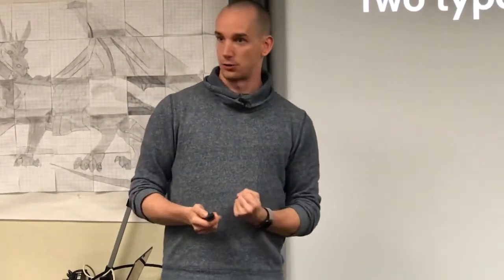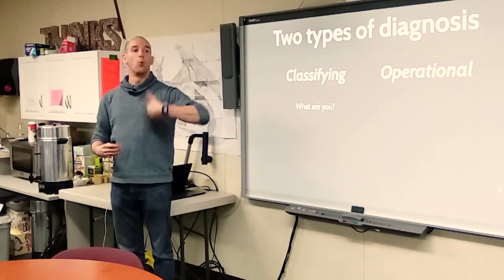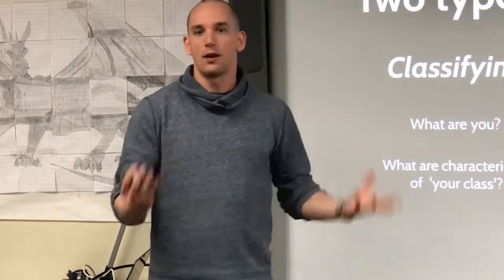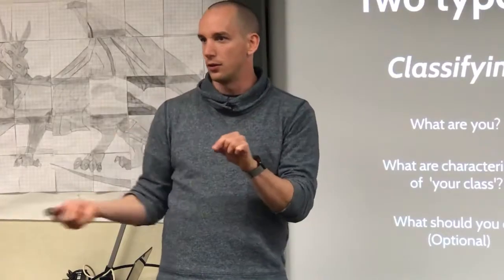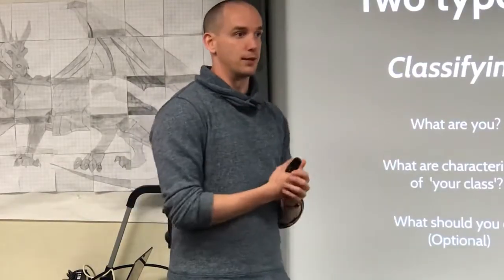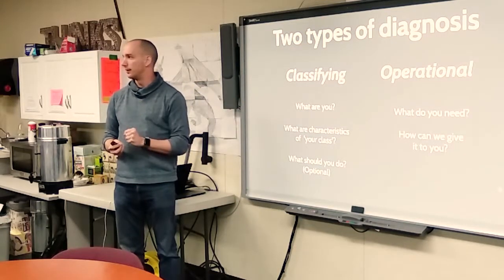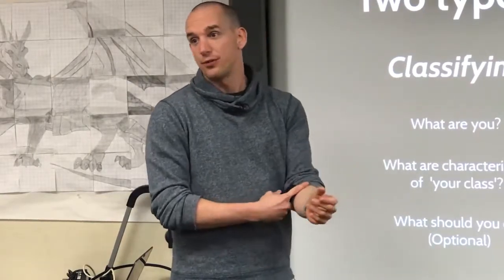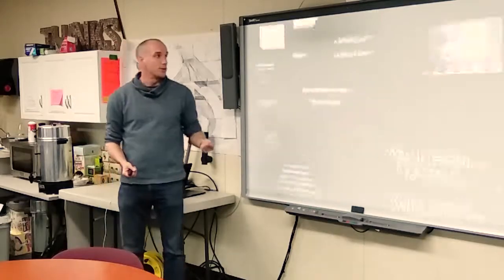Why should we stop using labels in education? Towards a more constructive model of diagnosis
"The often-used DSM is used to assign a label for disorders like ADD and Autism to children. With good intentions, it often fails to serve the purpose it was applied for. In this video we differentiate between classifying diagnosis and a second, more operationally oriented type. This is also a first start in looking at misdiagnosis in gifted students, the basis for assigning the label twice-exceptional and other discussion.

This video is part of a one hour presentation given at Discovery Charter School in California. To see the entire presentation, the slides and references, go to:

If you are looking for specific resources for parents on how to support your bright kids:

Take On Talents is a training company aimed at supporting teachers, parents and schoolleaders working with bright, gifted and talented students. As part of the Levanimo Group we've been working in gifted education for the past 13 years from single classrooms to the department of education and districtlevel policy making.